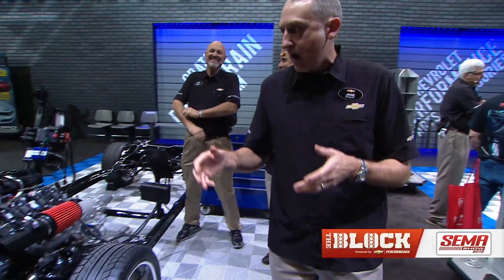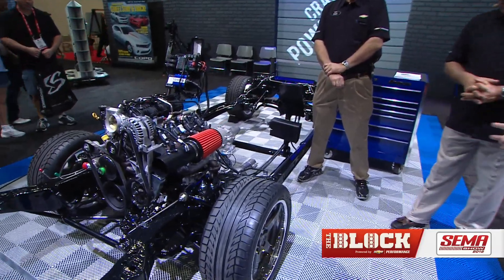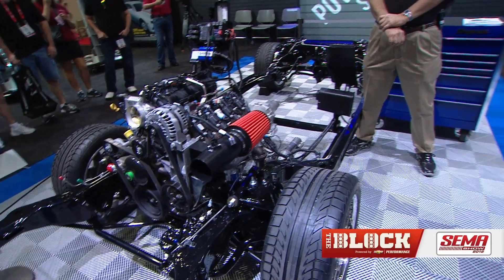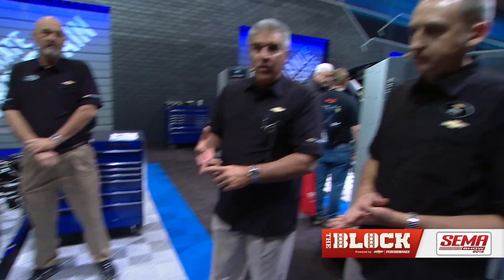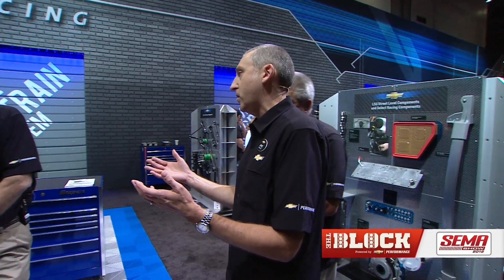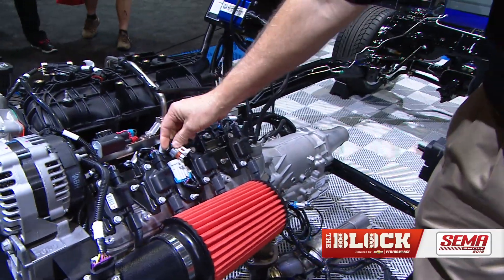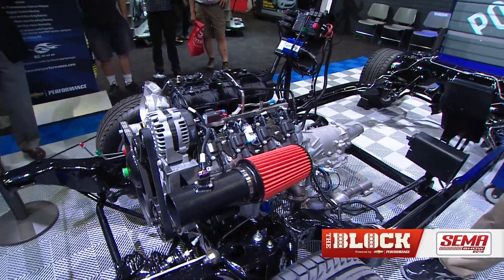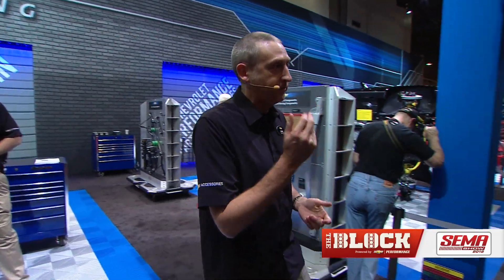Chevrolet Performance Garage Bay 1: Crate Powertrain - The BLOCK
Dr. Jamie Meyer, Cliff Cohen and Blake Nye discuss Chevy Performance Crate Powertrain Connect and Cruise series, including the emissions compliant E-ROD engines.

For more SEMA and Chevy Performance news check out TheBLOCK.com